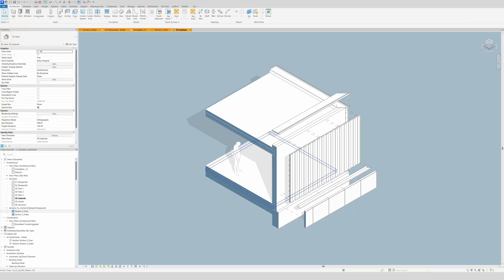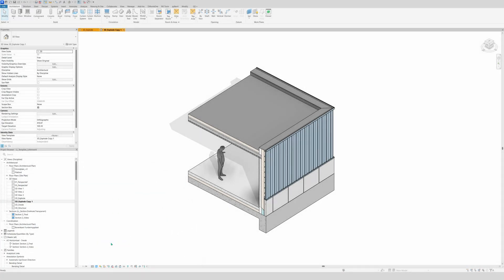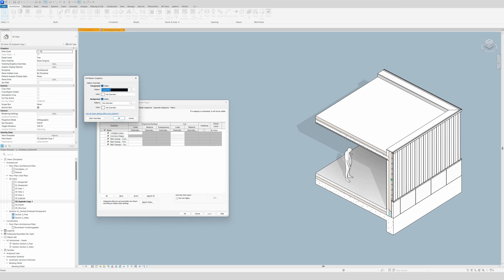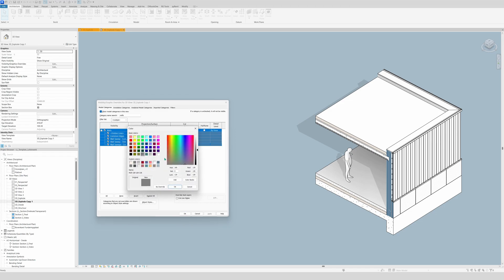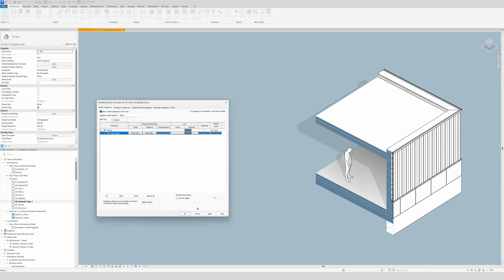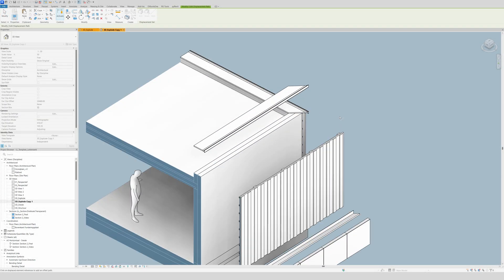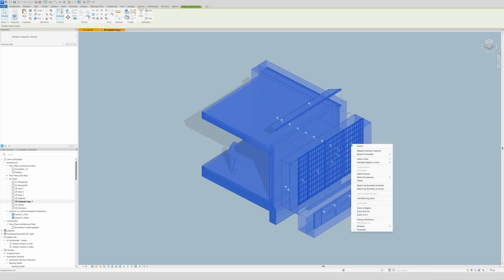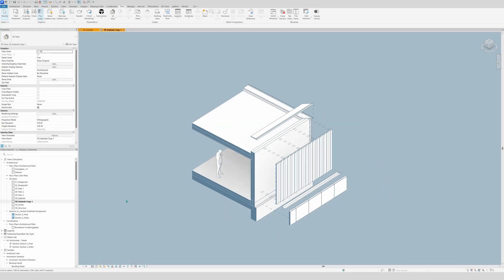Discover The Power of Aesthetics in Revit!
💡 This displacement view literally pulls apart the building layers and elements, presenting the details in a clear and organized way. Perfect for visualizing complex designs with simplicity and style.

Whether you're aiming for technical clarity or making a visual statement, displacement views elevate your Revit projects to the next level. What do you think of this technique? 👇